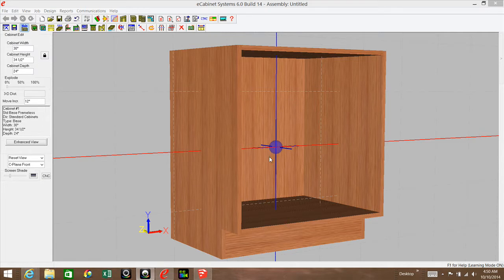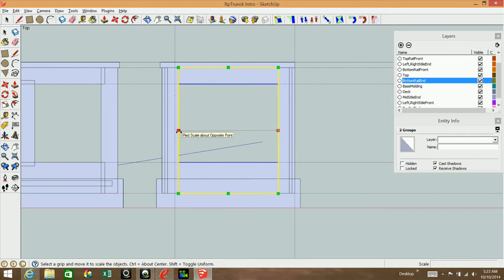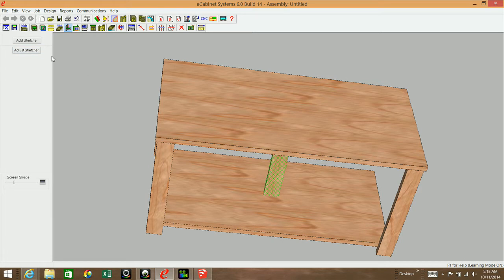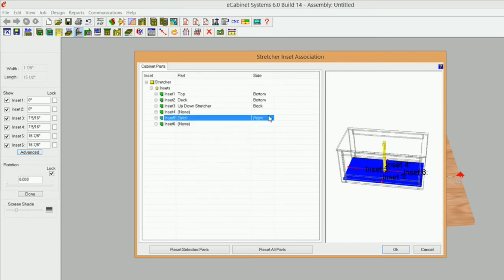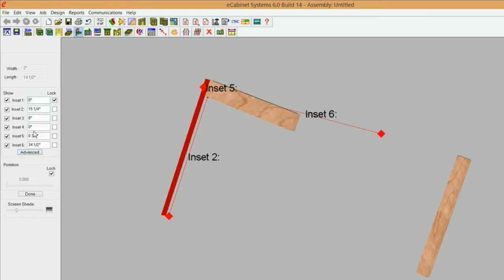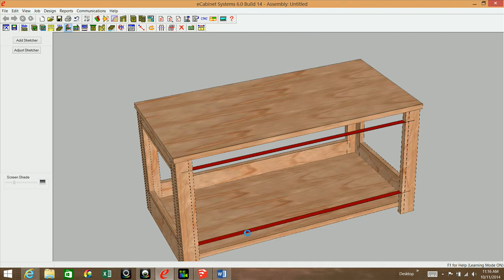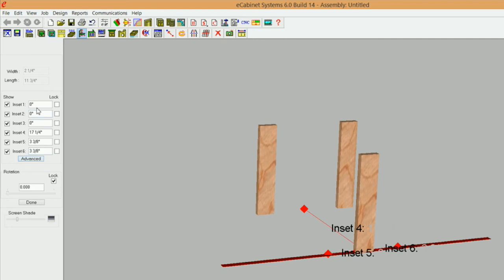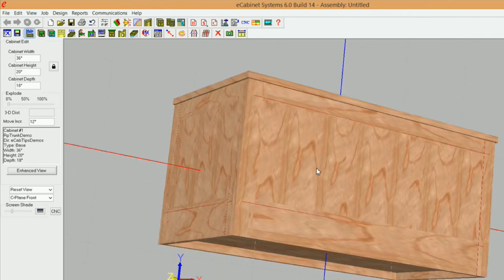Raised Panel Trunk Part 1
This is the first video on how you can make a raised panel trunk in eCabinets. In this video I will take you into the world of the stretcher editor and show you how you can use stretchers to do things that may be otherwise impossible. This video is quite long but for the most part is real time and shows a lot of trouble shooting. For this reason I have included links to different sections of the video (chapters) so you can jump to different areas that you wish to view. If you want to learn how to use the stretcher editor I believe that this will be a great project for you.

Scott.